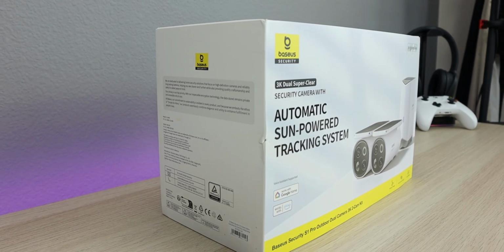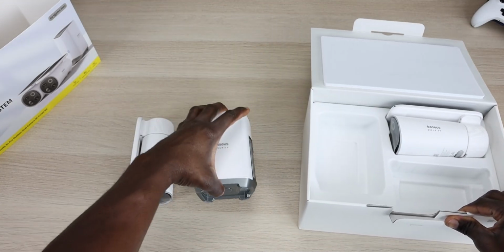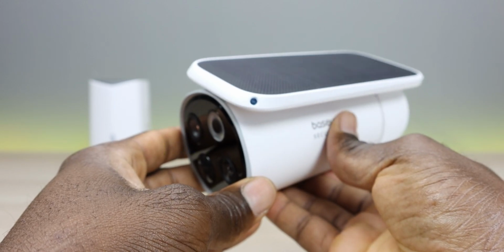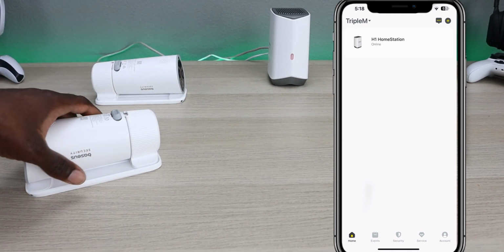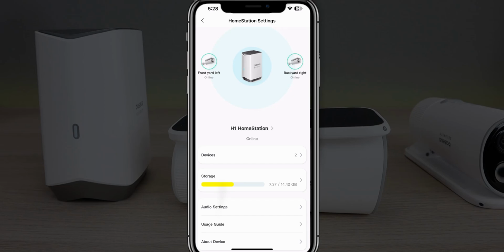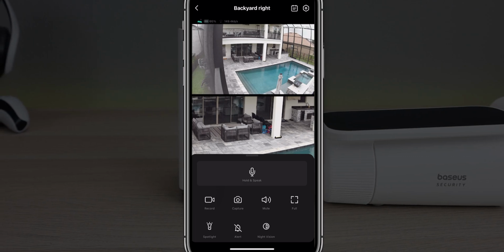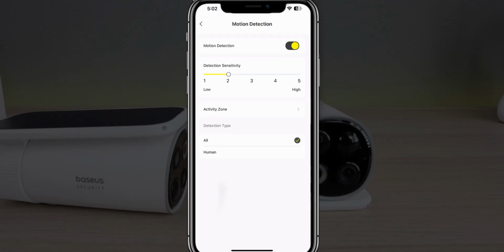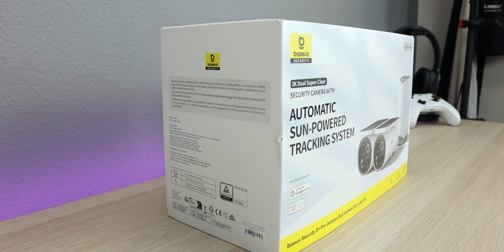The World's First Sun-Powered Tracking System Camera | NEVER CHARGE AGAIN | Baseus S1 Pro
Baseus S1 Pro Outdoor Security Camera | Dual 3K Cameras | Solar Powered - Never Have To Charge Again
[2024 Future Innovation Awards Winner]: "Baseus Security S1 Pro: With the innovative sun-powered tracking system, allowing the solar panel to move directionally with sunlight, and dual 3k camera system for a high quality wide and far view."
[Double Your Solar Charging Efficiency]: Features an industry-leading sun-powered tracking system allows the solar panel to move 40° left and right with the sunlight for 100% higher solar energy a day than regular fixed panels, ensuring continuous operation without constant recharging.
[Dual Cameras with 3K Clarity]: Equipped with dual cameras for comprehensive coverage, delivering sharp 3K HD video. The wide-angle and telephoto lenses allow you to monitor your surroundings in detail, even at night with Color Night Vision.You can check both cameras simultaneously in the APP.
[No Monthly Fee and 16TB Expandable Local Storage]: Enjoy peace of mind with no subscription costs. The H1 HomeStation offers 16GB of built-in storage, expandable to 16TB, ensuring your data remains secure with TÜV Rheinland certifications and cover your lifetime storage needs. *Note: Hard Drive Not Included.
[Smart Alerts & IP67 Rating]: Stay updated with intelligent notifications for people and vehicles. Customize activity zones to reduce false alarms and respond quickly to potential security threats.With an IP67 rating, You can enjoy long-lasting peace of mind with minimal maintenance even in extreme weathers.
[Easy Installation & Lifetime Tech Support]: Wire-free design allows for quick, hassle-free setup in just 5 minutes. Comes with a 2-year warranty and lifetime technical support for any issues

0:00 intro
0:54 Stand out Features
2:00 unboxing
5:11 Adding Storage
6:12 App Setup
8:47 Storage Configuration
9:25 App Overview
14:59 Final Thoughts / Pros & Cons